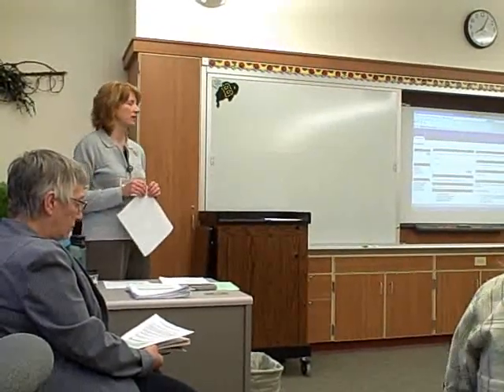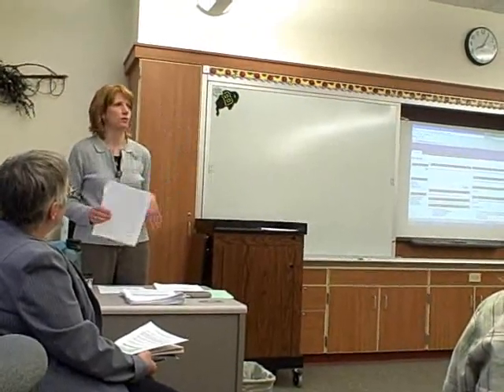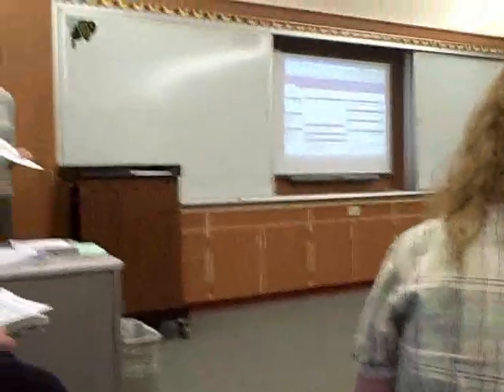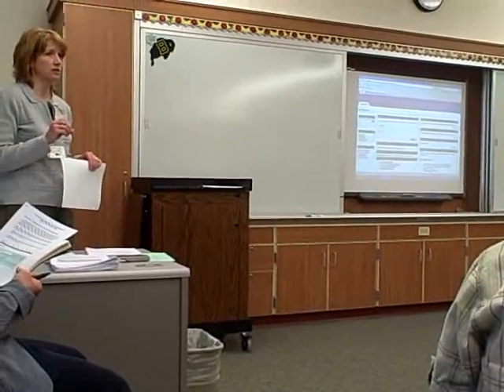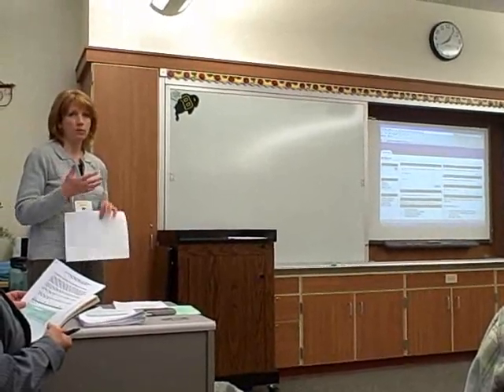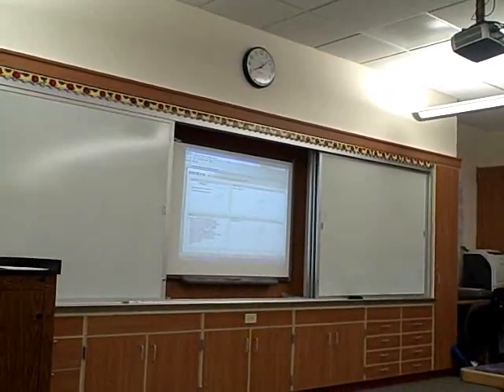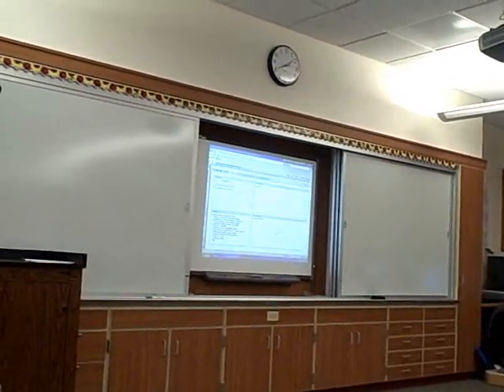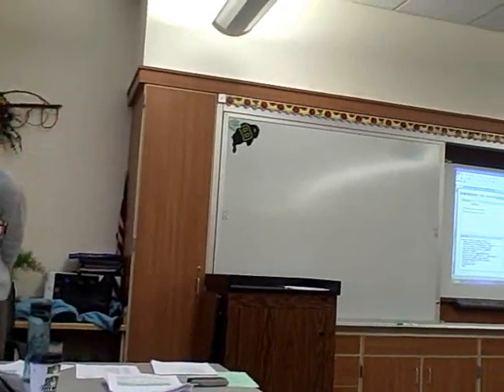Des on DS 1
Des' presentation on Director's Station from the 2008 WYLD meeting.  Video cuts off early due to battery problem.. Part 1 of 4.